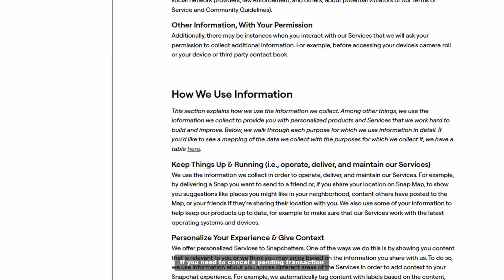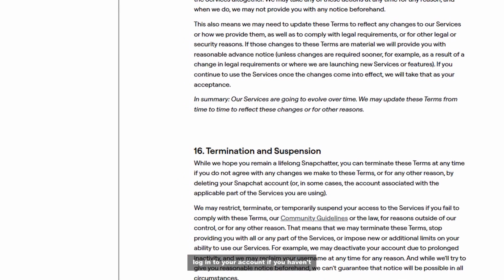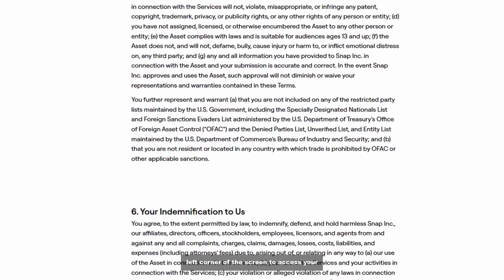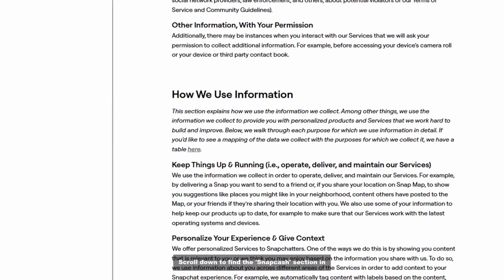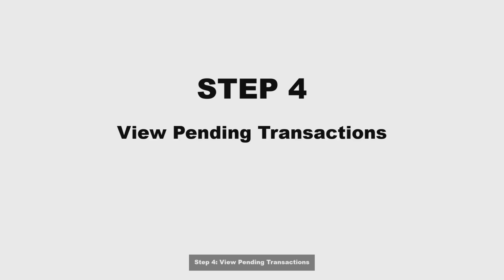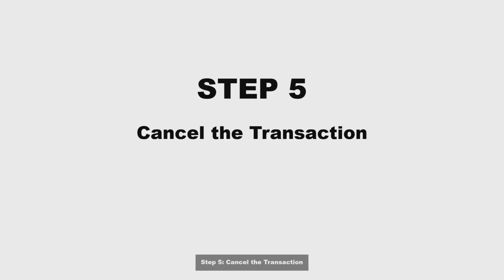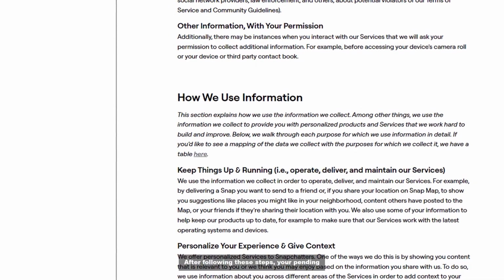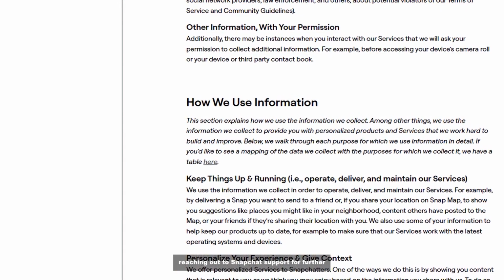How To Cancel A Pending Snapchat Transaction Before It Completes 2026 (STEP BY STEP)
In this video, we will guide you through the process of How To Cancel A Pending Snapchat Transaction Before It Completes 2026 (STEP BY STEP). If you've accidentally sent money on Snapchat and need to reverse it, we've got you covered with easy-to-follow instructions.